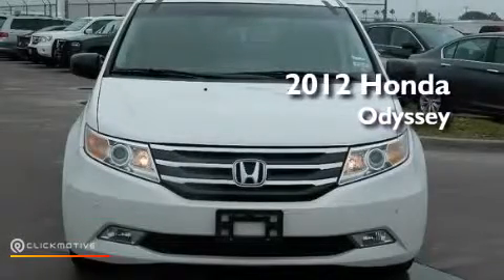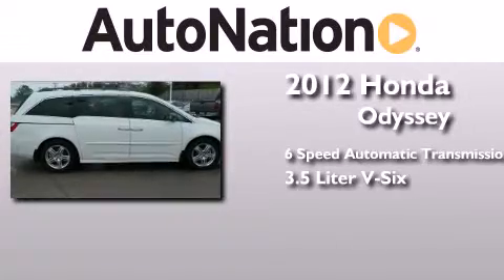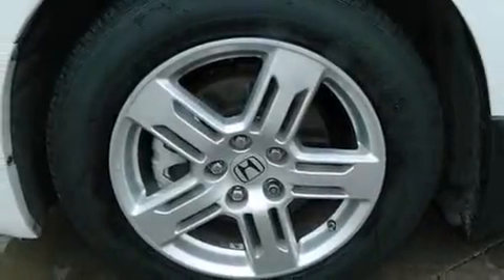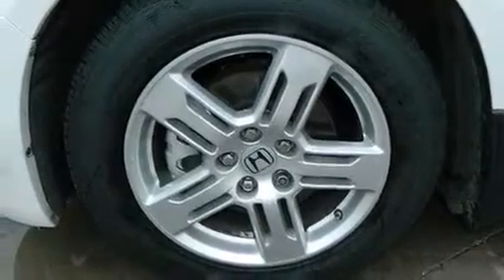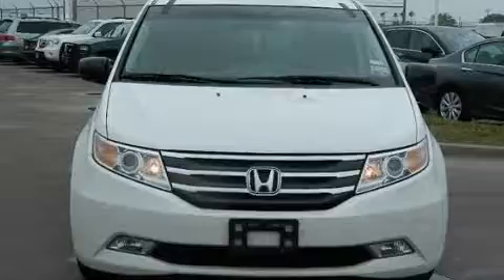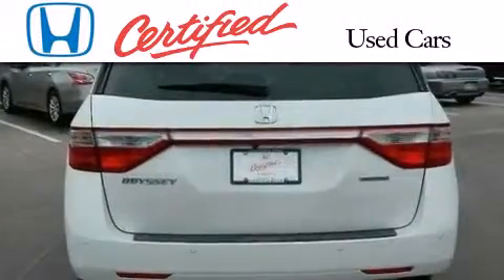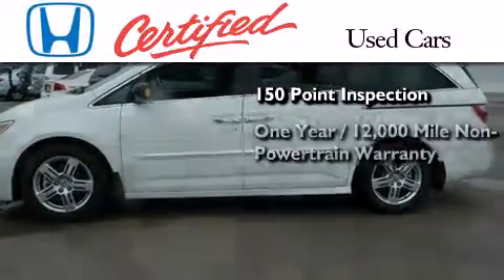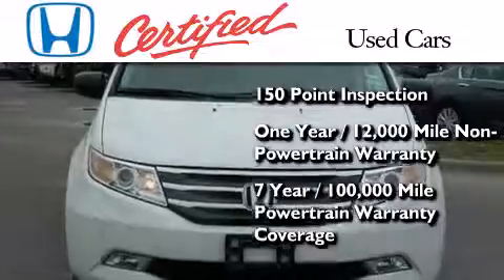Used 2012 Honda Odyssey Corpus Christi TX 78415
We have been honored to serve the Corpus Christi TX area , we promise that your experience at our dealership will exceed your expectations ! Year : 2012 Make : Honda Model : Odyssey Engine : Gas V6 3.5L/212 Trans . : Automatic Exterior : White Diamond Pearl Miles : 28,927 Interior : Black Champion Honda 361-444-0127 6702 South Padre Island Drive Corpus Christi , TX 78412